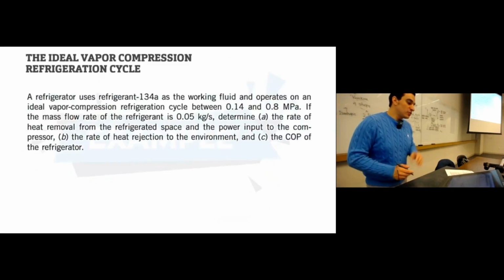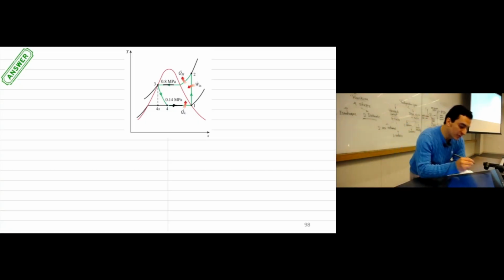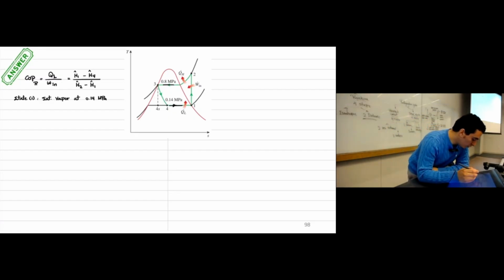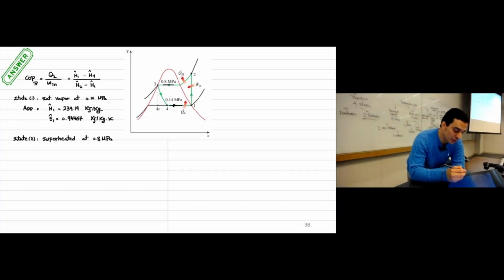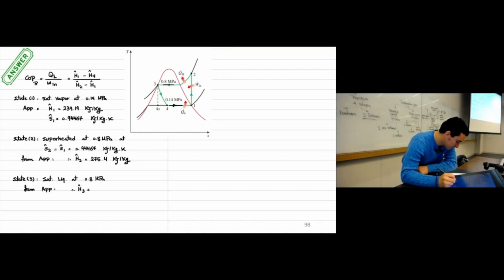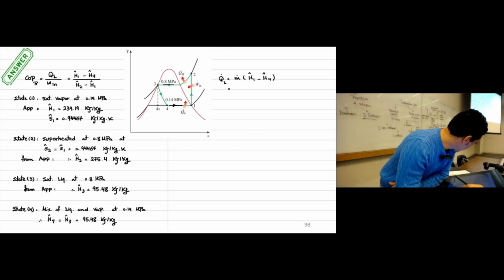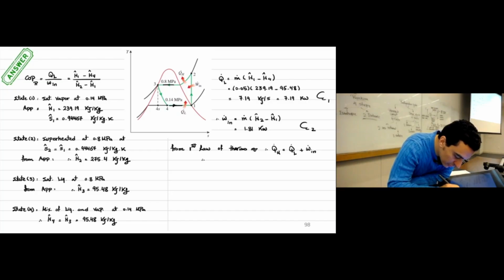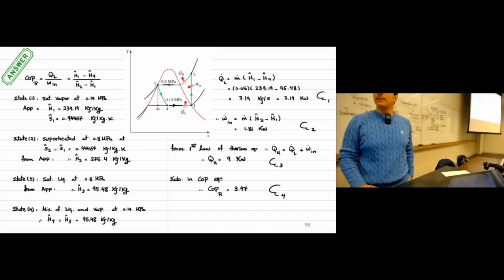Thermodynamics in English ➨ Ch#05⊷L#15 ➮ Example - Ideal vapor compression refrigeration cycle